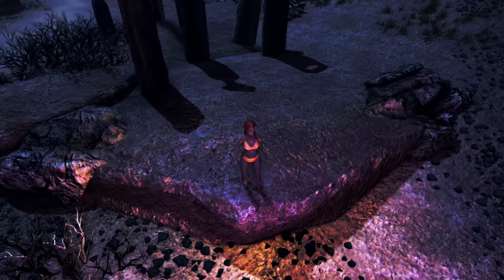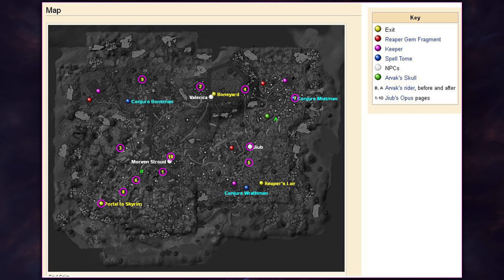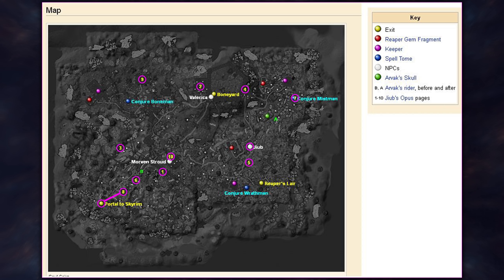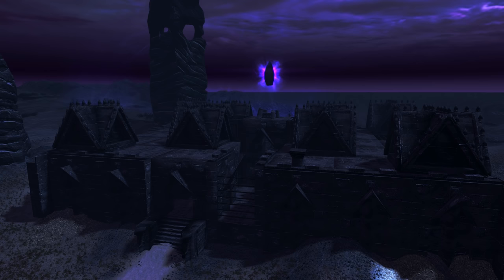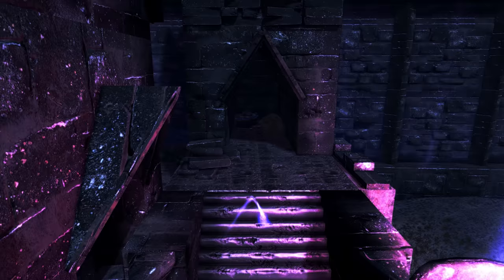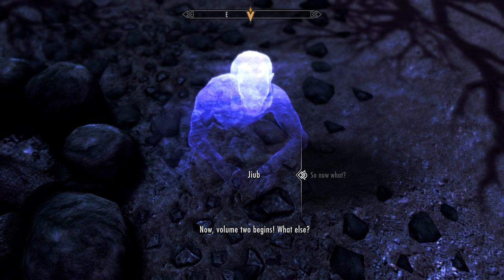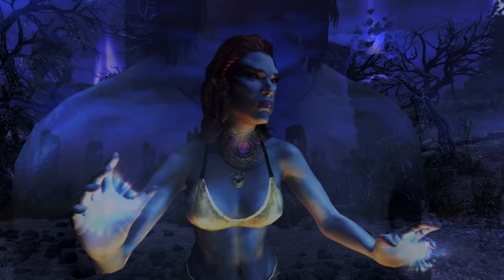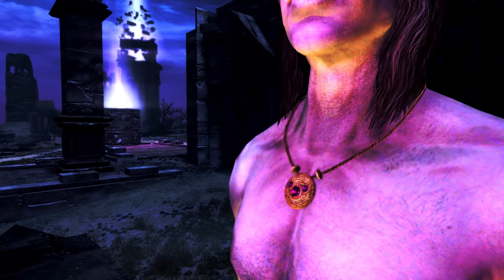Skyrim SE - Locket Of Saint Jiub - Unique Necklace Guide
This video is a walk through guide, in which we accquire & inspect the unique necklace, Locket Of Saint Jiub. Which we get from the hard to complete quest, the Impatience Of A Saint, in which we need to collect the 10 pages of Saint Jiub's Opus.
01:52 - Page 8
02:24 - Page 6
02:38 - Page 1
02:53 - Page 3
03:12 - Page 10
03:26 - Page 9
04:10 - Page 2
04:32 - Page 4
04:50 - Page 7
05:06 - Page 5
05:57 - Overview